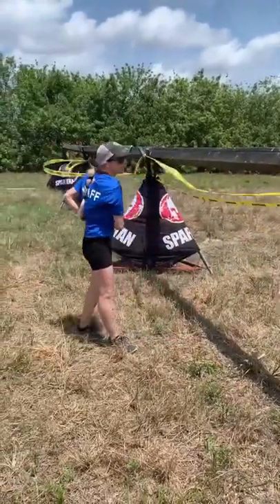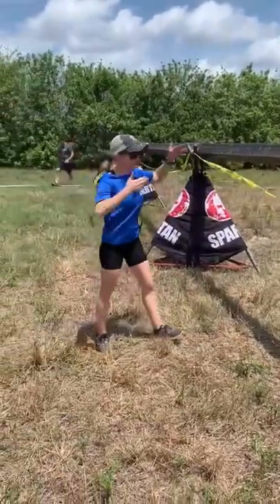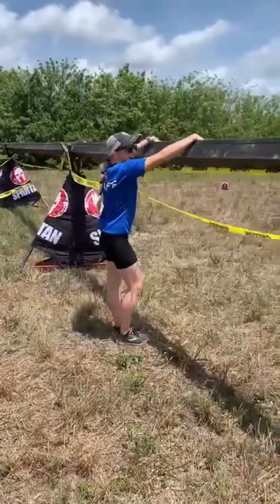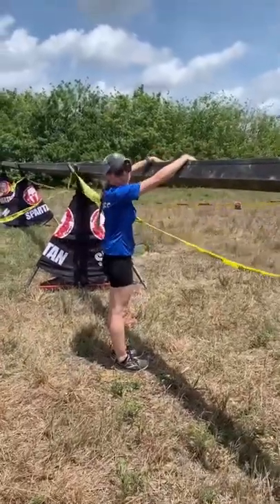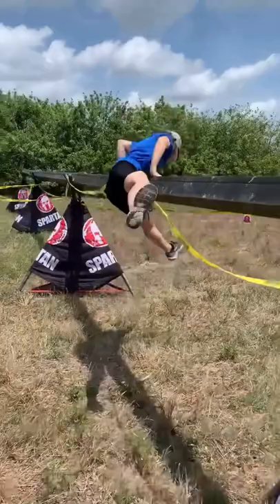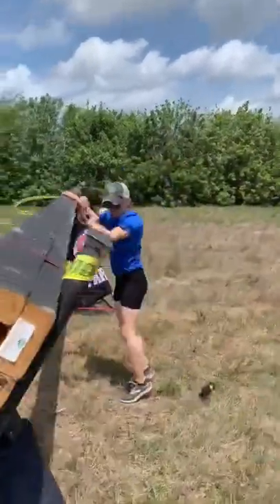Spartan Hurdle Technique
Teaching Spartan Obstacle Specialist